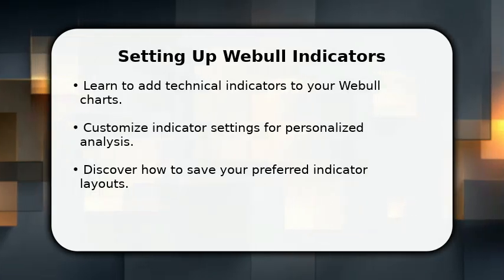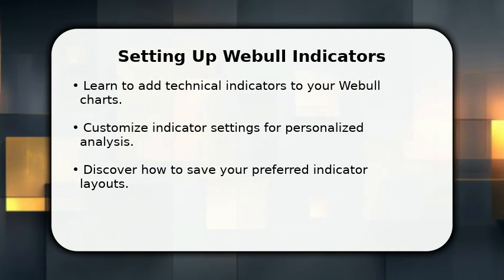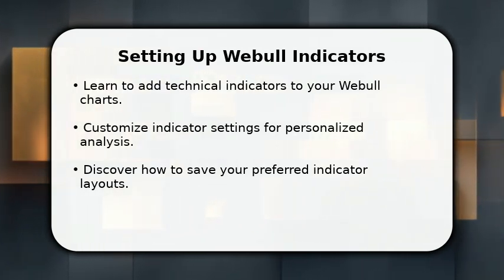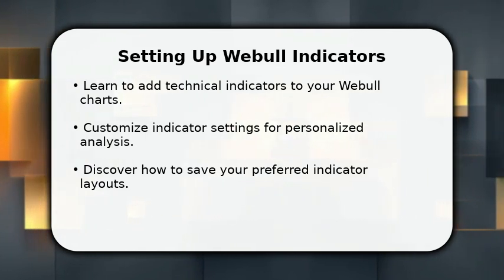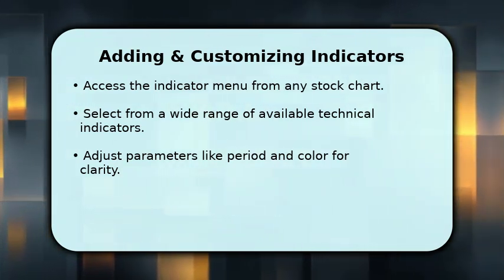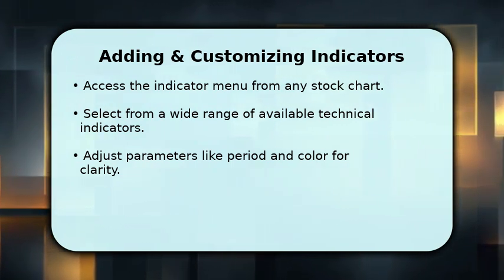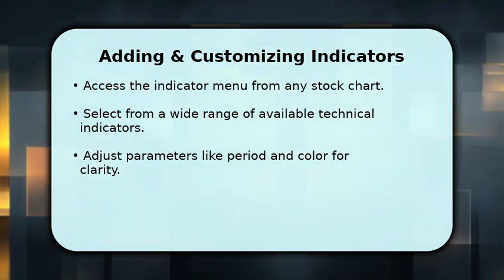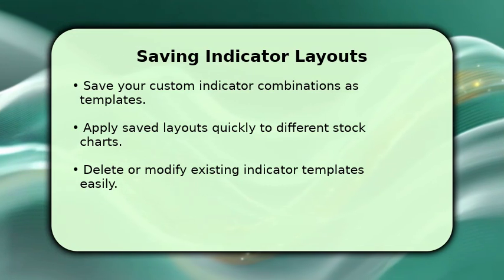How to Set Up Indicators on Webull (UPDATED)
In this updated video, we'll walk you through the step-by-step process of setting up indicators on Webull. Whether you're a seasoned trader or just starting out, understanding how to use technical indicators can help you make more informed investment decisions. From installing indicator plugins to customizing your charts, we'll cover everything you need to know to get started.